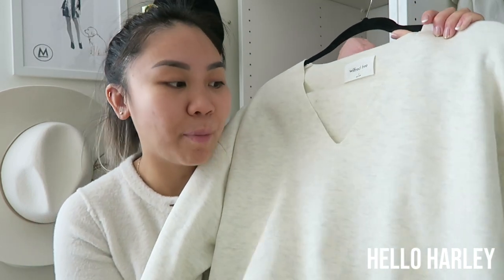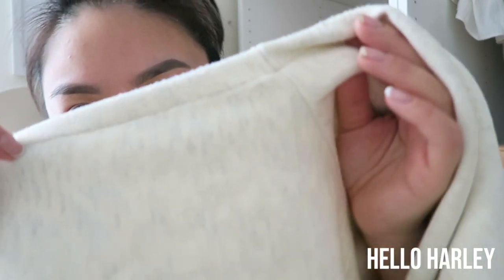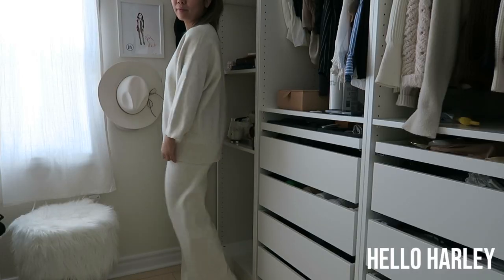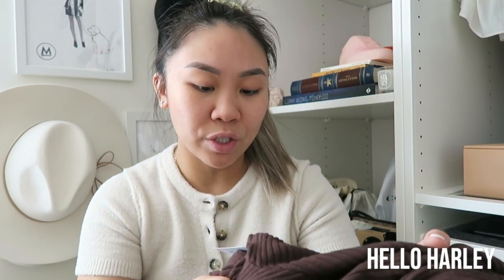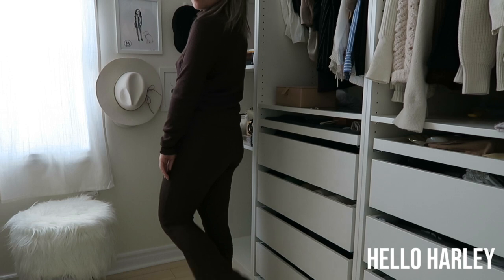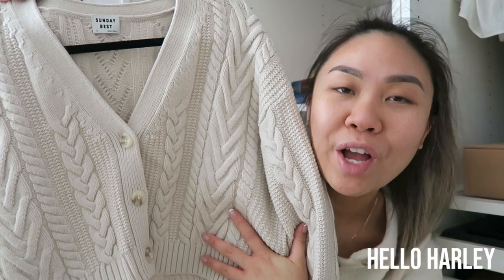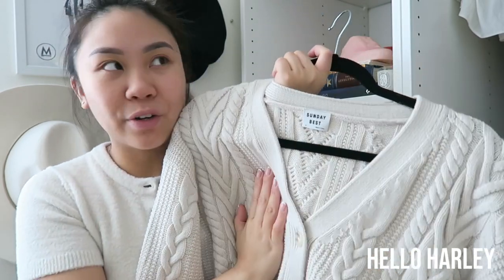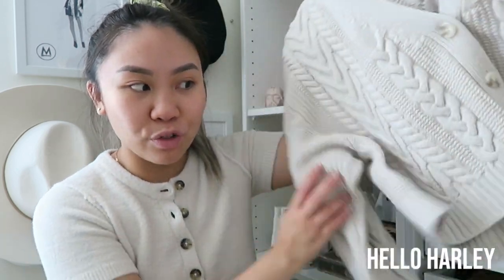Current Aritzia Favourites| January 2022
Hi Friends,

I thought it would be nice to do a favourites video because sale season is a bit of a hit and miss!

-Antonia